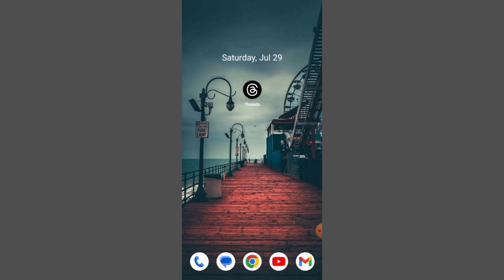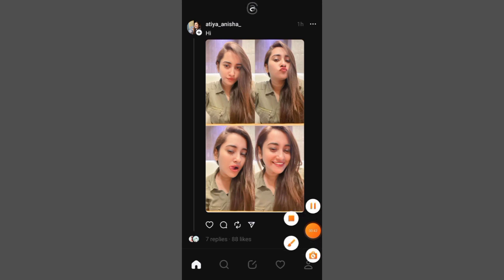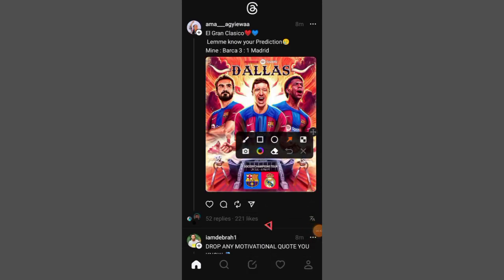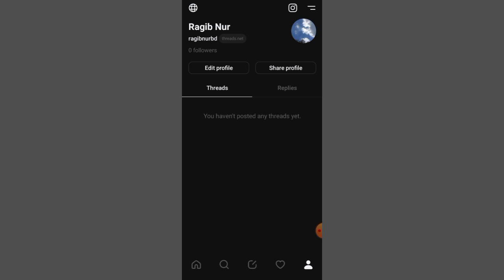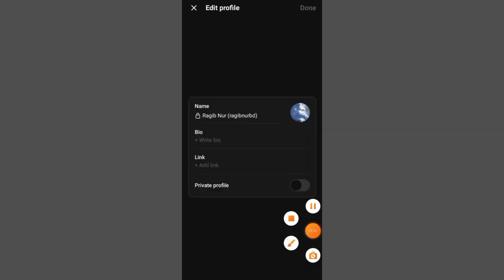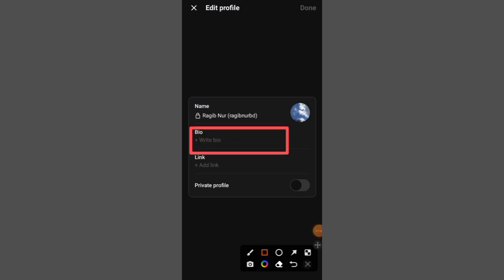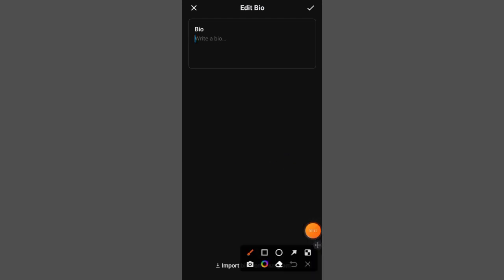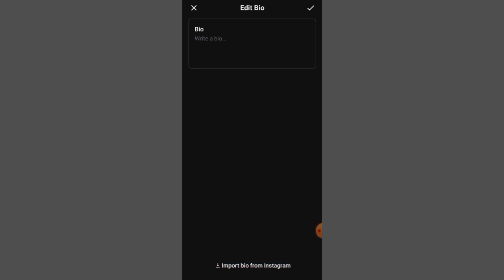How To Import Bio From Instagram In Threads, an Instagram App